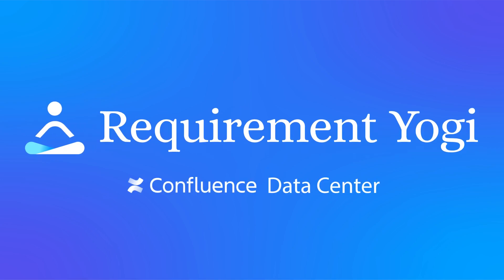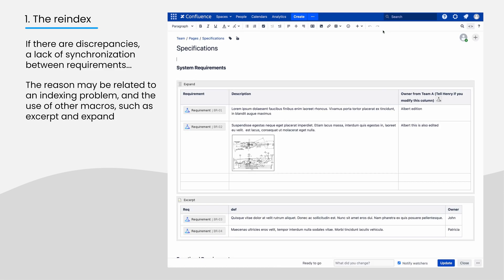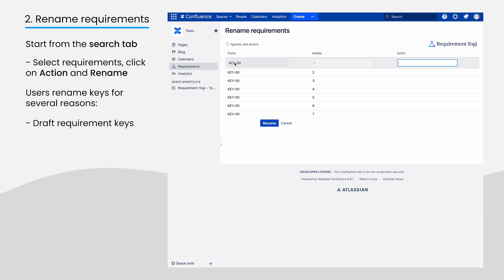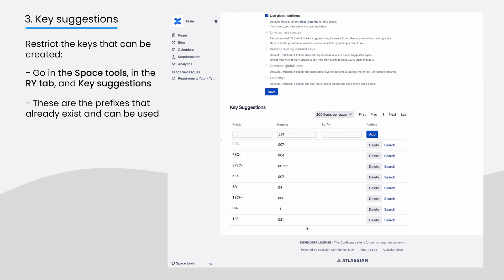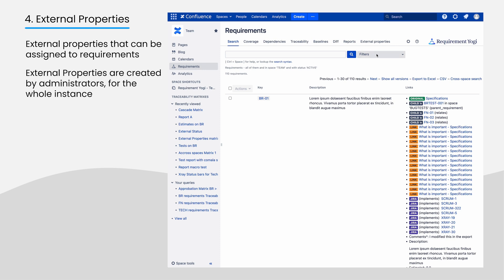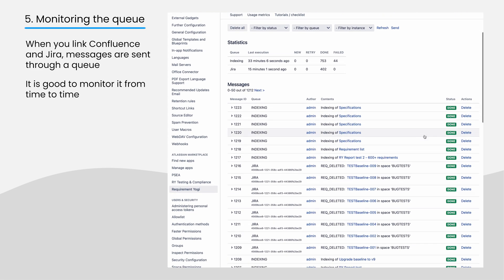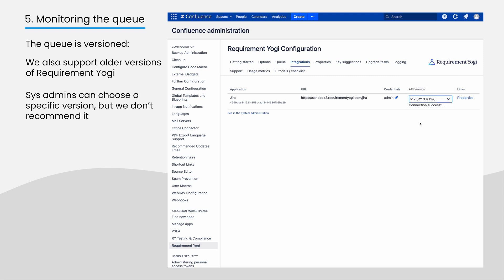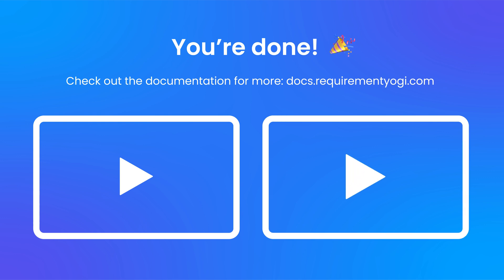Tips & Tricks: Administrate Requirement Yogi for Data Center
Requirement Yogi is a requirements management tool to help you efficiently write specifications with bulk requirements.

This video will show you how to prevent discrepancies in your requirements with the reindex, how to rename requirements, manage key suggestions, monitor the queue between Jira and Confluence, and watch the usage statistics. Please note that there is usually nothing to administrate in Requirement Yogi, but this will help you answer questions your users may have.

This is the last tutorial of a series designed for users who want to become proficient in using Requirement Yogi for Confluence Data Center.

🚀 Tips & Tutorials: How to use Requirement Yogi on Data Center

Chapters
00:00 Intro
00:23 1. Reindex requirements
01:02 2. Rename requirement keys
01:34 Manage permissions for baseline deletion
01:46 3. Manage key suggestions and lock keys
02:23 4. Manage external properties
03:03 5. Monitor the queue for failed messages
04:02 6. Get the usage statistics of the app
04:20 Outro